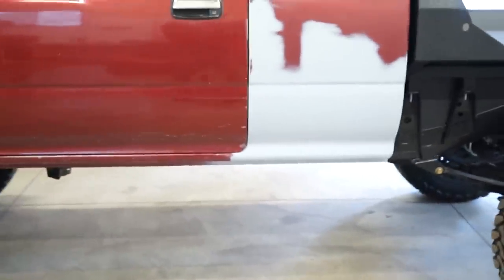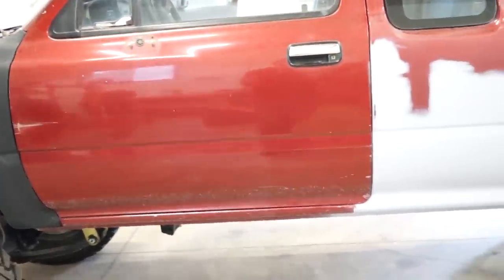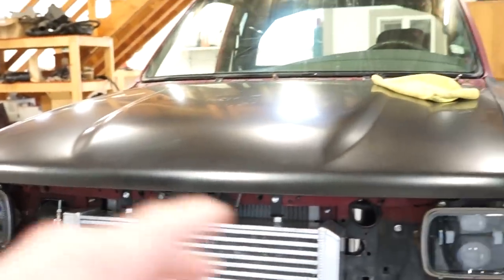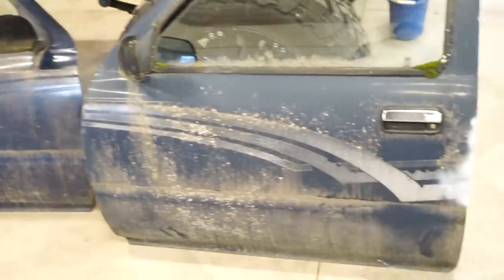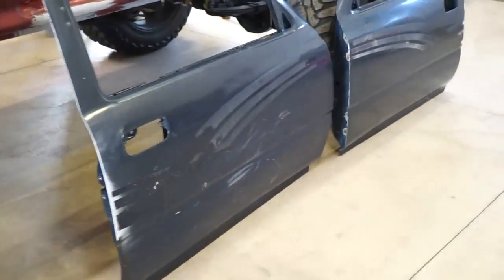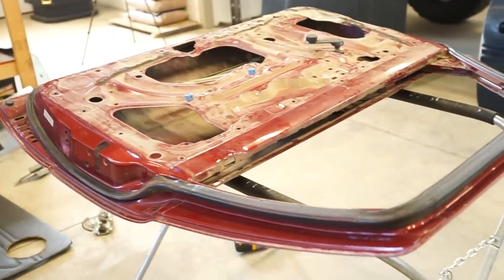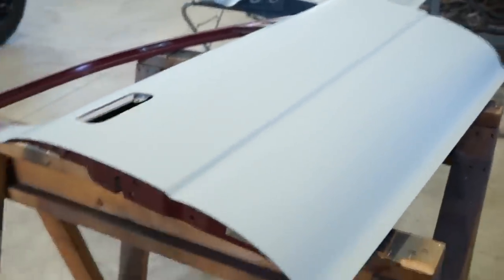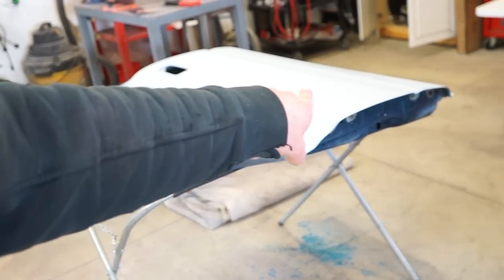Back At The Paint Work / Fixing Doors / Ready To Spray!!!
We are back at the paint work on the TDI Toyota Pickup! Finally found a set of fixable doors!
Some items i am using in the video can be found below
HVLP Spray Gun
Wax And Grease Remover
Scotch Brite Scuff Pad
DA Sander
HVLP Filters
3M Ultimate Respirator
3M Respirator Filters
Sony A7II Camera
Toyota Build List: